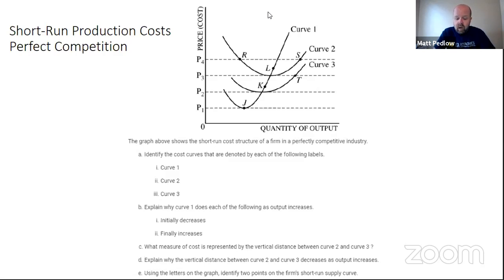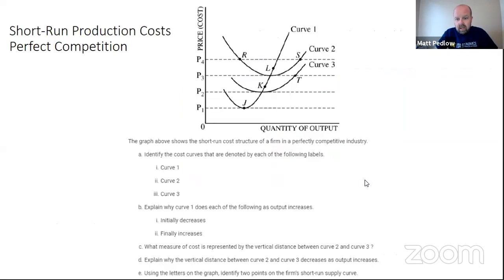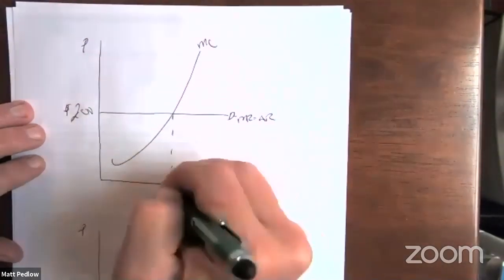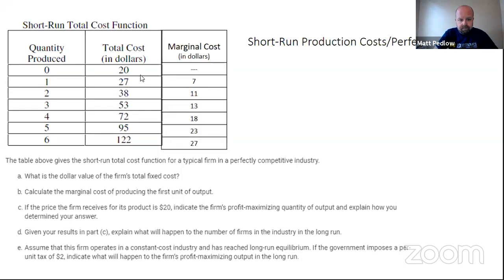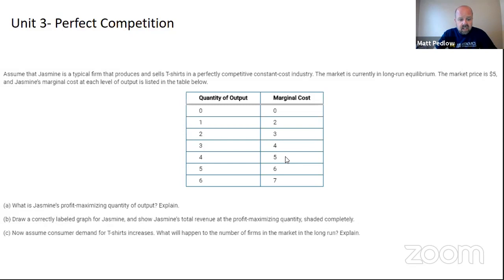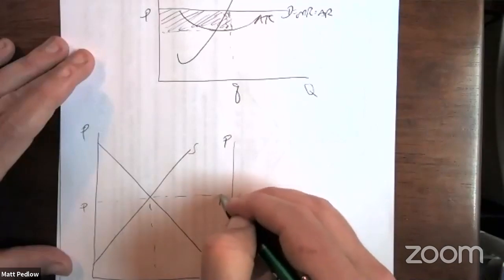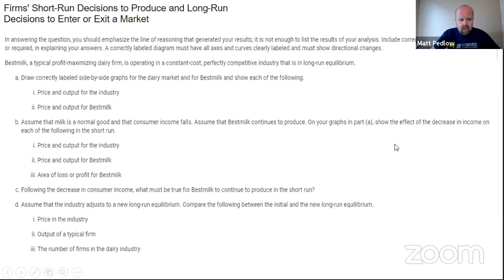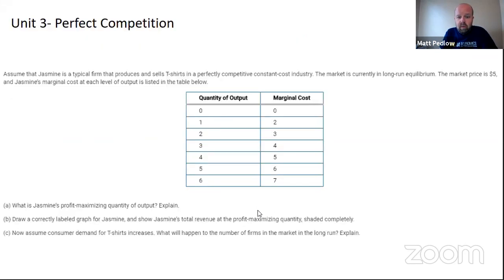AP Microeconomics: Unit 3 Review - Production, Cost, and the Perfect Competition Model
Unit 3 FRQ Review - Production, Cost, and the Perfect Competition Model.  4.B  Model economic situations using graphs or visual representations.